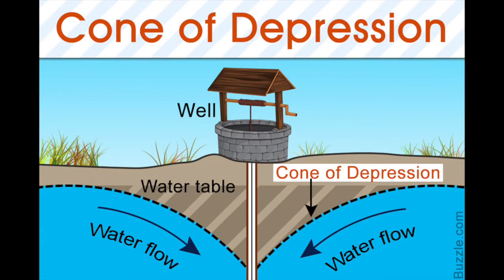Suddenly no water from your well. Over pumping a well, bore hole problems and solutions. AquaLocate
When you 𝙊𝙑𝙀𝙍 𝙋𝙐𝙈𝙋  a well. How it happens and how to avoid it!

𝐖𝐇𝐄𝐑𝐄 𝐚𝐫𝐞 𝐰𝐞? We support independent operators all over the world and we're excited to reach another milestone!

Currently we have sold to and support independent operators all over the U.S. and in Germany, Romania, Albania, Portugal, Italy, Myanmar, New Zealand, Australia, Cameron, Kenya, Saudi Arabia, Oman, Somalia, South Africa, Canada, Mexico, Nicaragua, Chile, Panama, Jamaica, India, and Iceland.